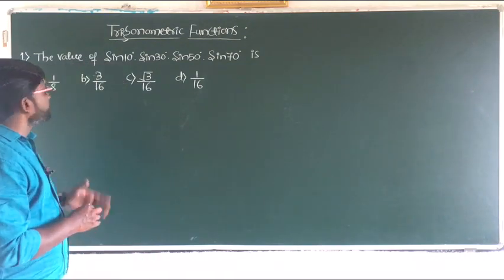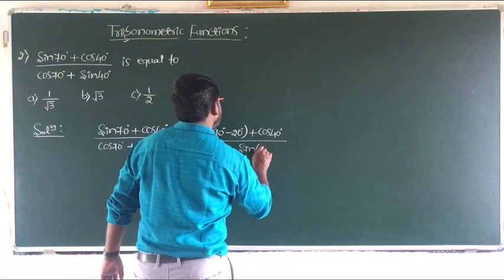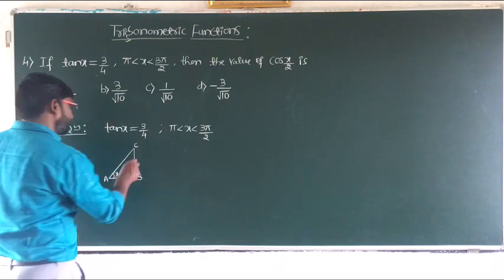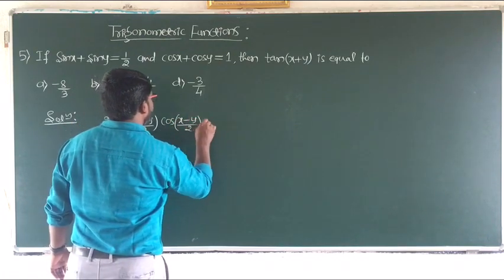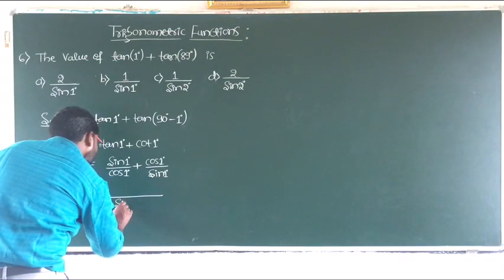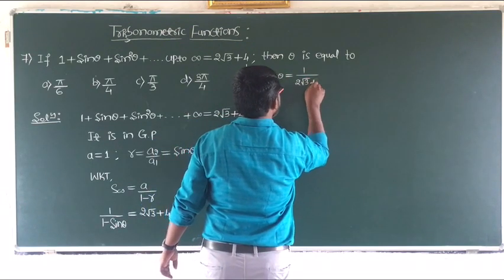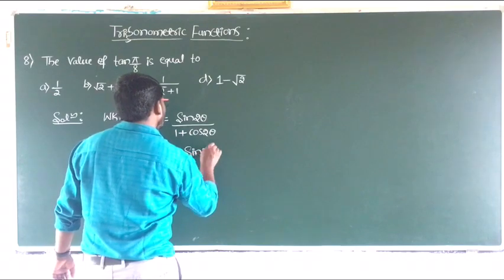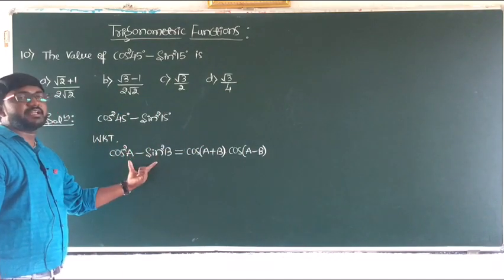K - CET Mathematics | Trigonometric Functions | Part 1